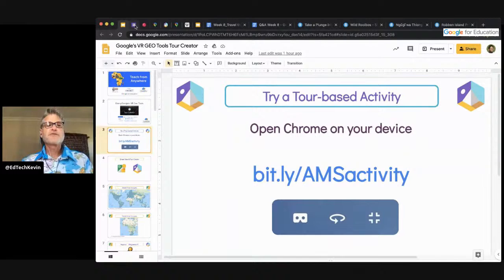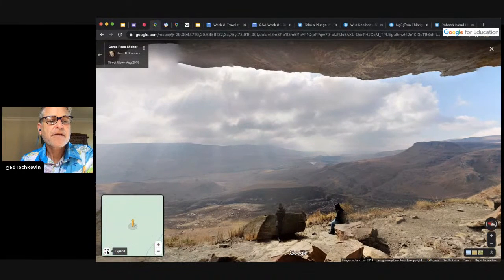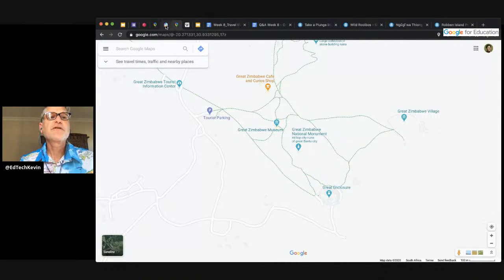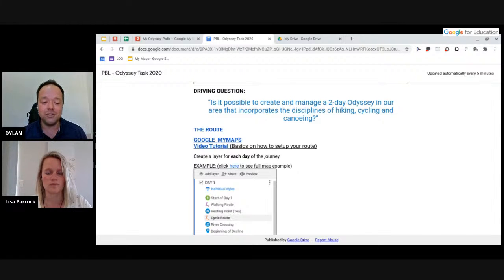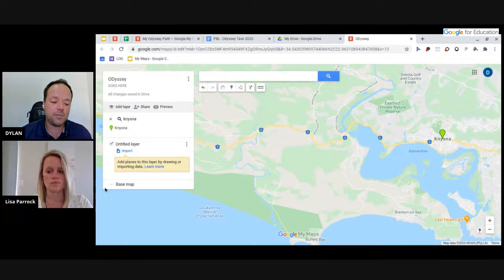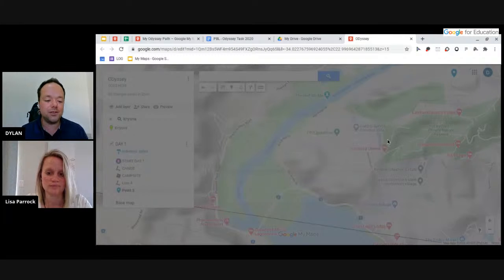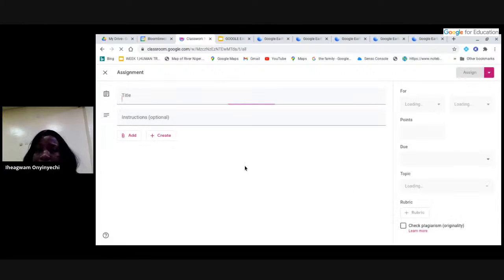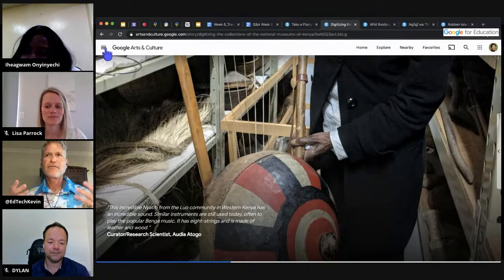Travel the World Virtually Using G Suite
Teach From Anywhere Google for Education